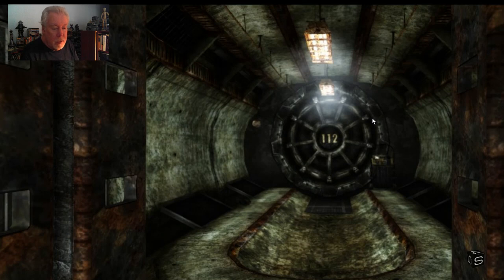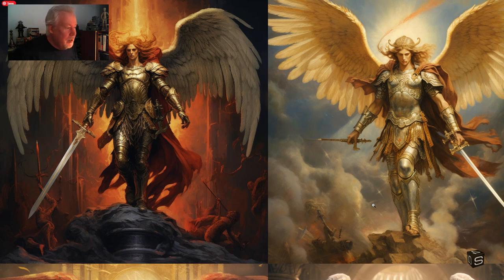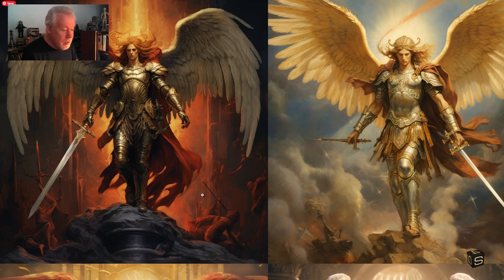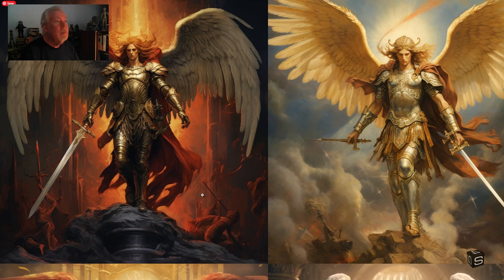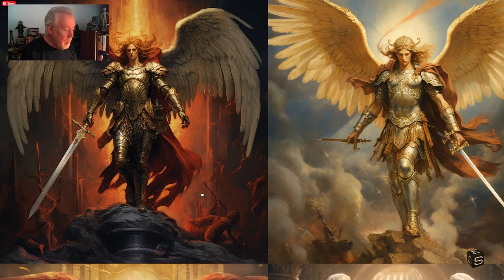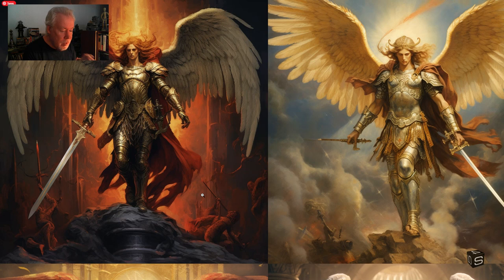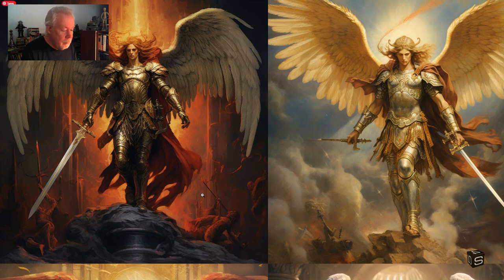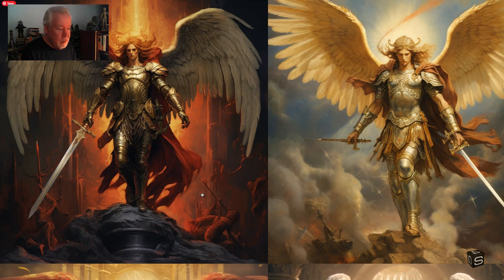Looking At: Making a Michael the Archangel Character [part 1 of many]